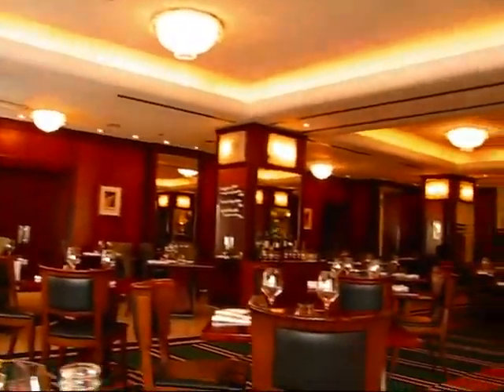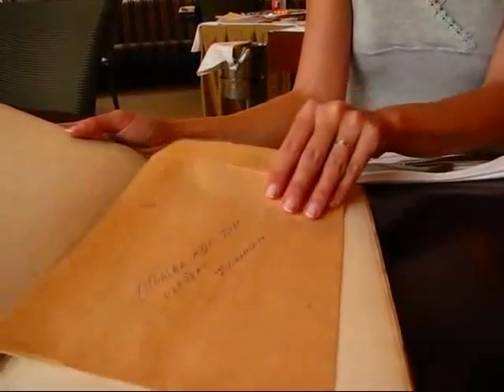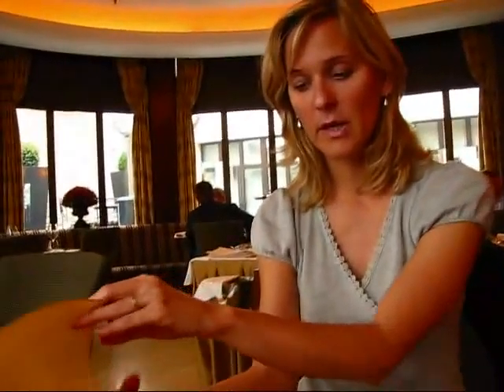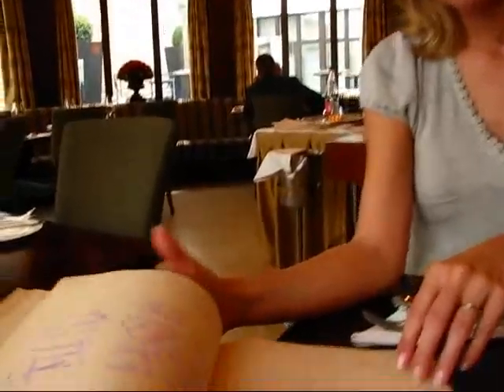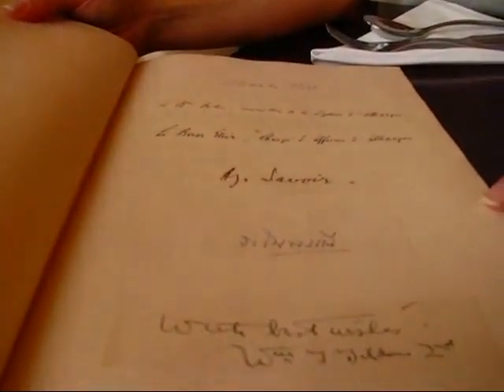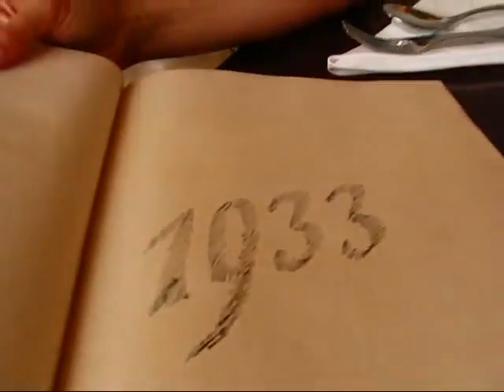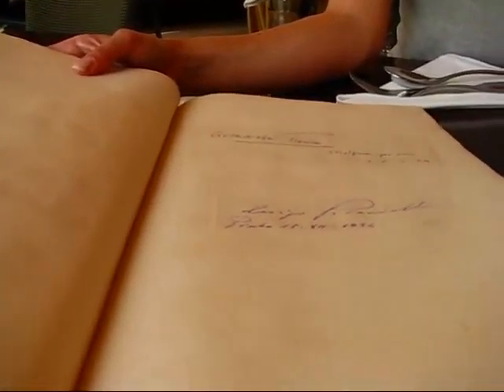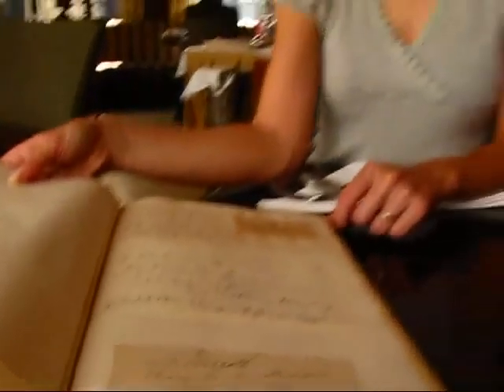Prague Travel: Historic Book Showing Famous Guests of Radiss